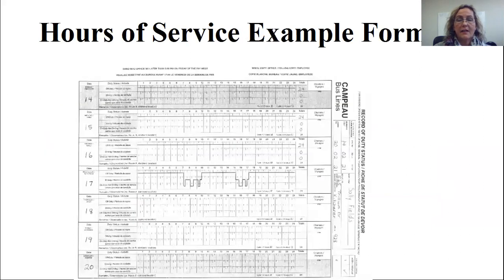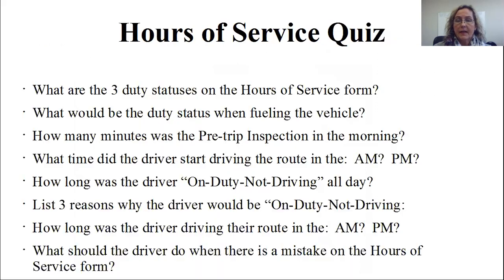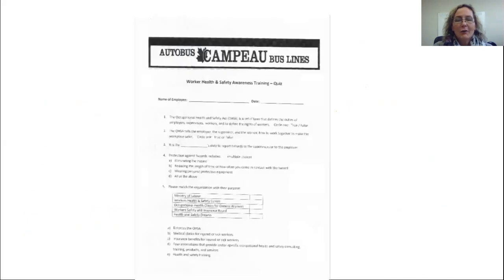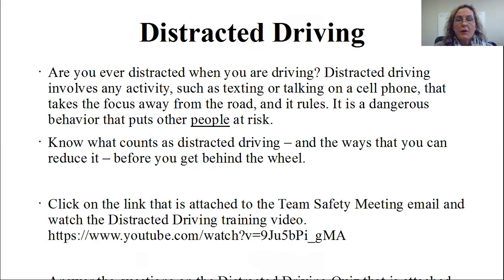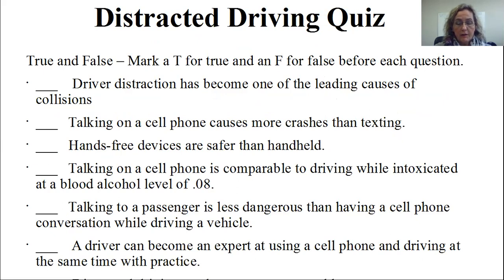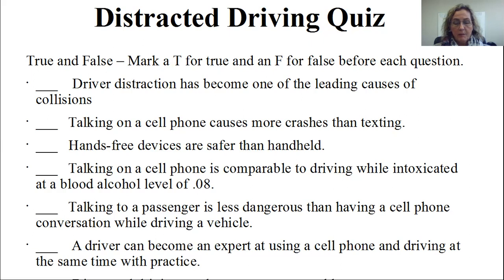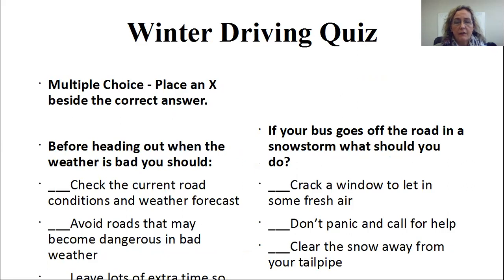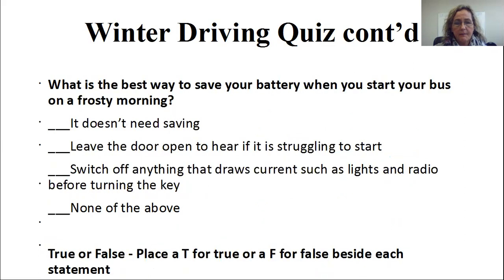March 10th safety meeting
This is the first online attempt for our safety meetings.